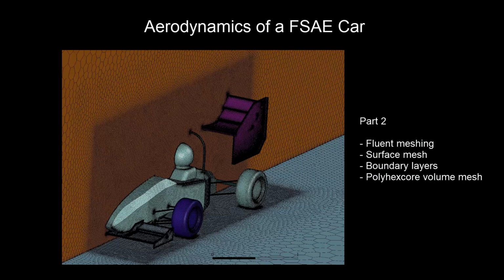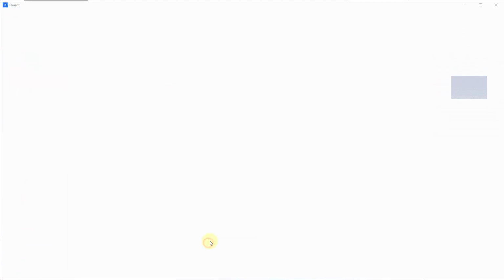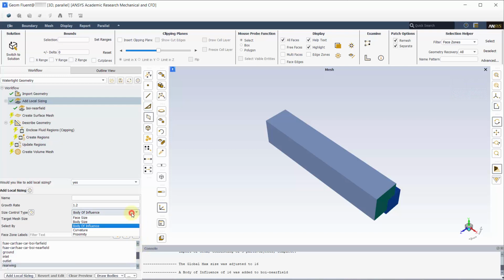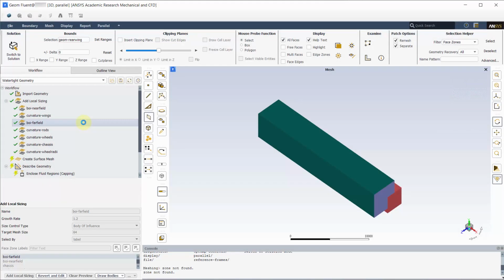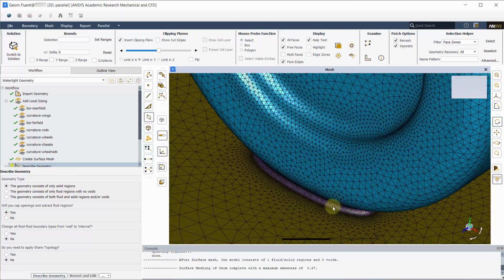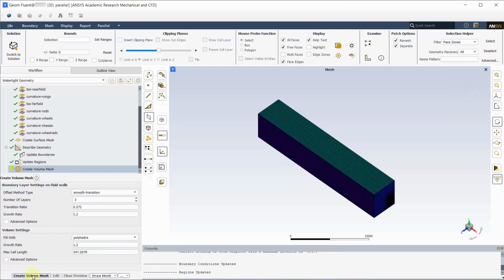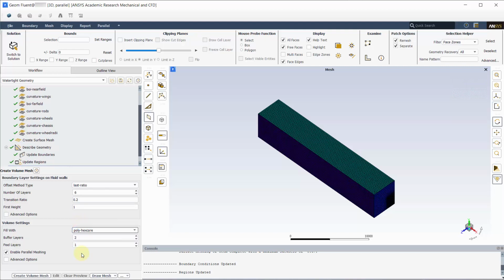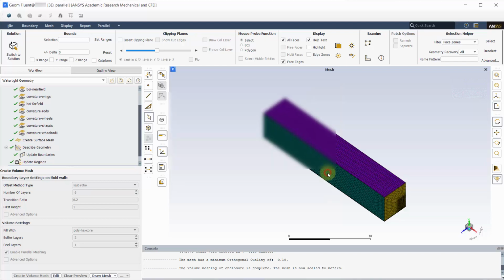Aerodynamics of a FSAE Car - Mesh using Fluent meshing - Part 2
In this video, you will learn how to create surface mesh on the car using options such as body of influence, proximity, curvature, and face sizing. You will also explore boundary layer set up, and finally, create a poly hexcore volume mesh. For questions and support, join the ANSYS Student Community